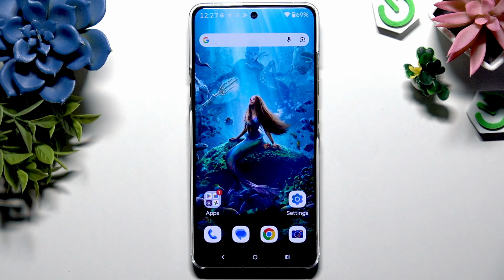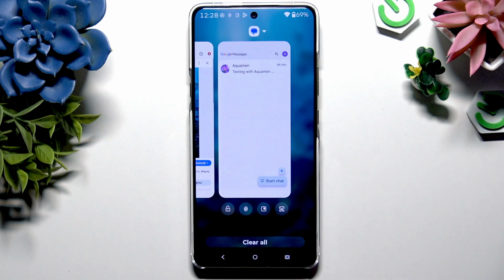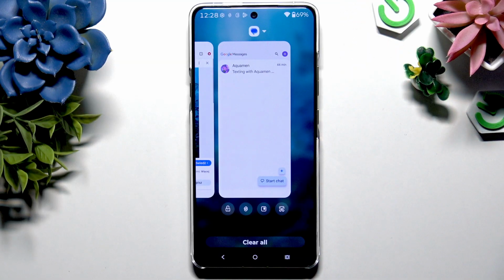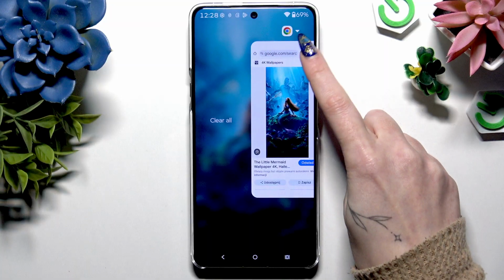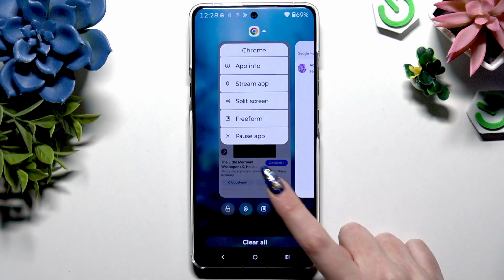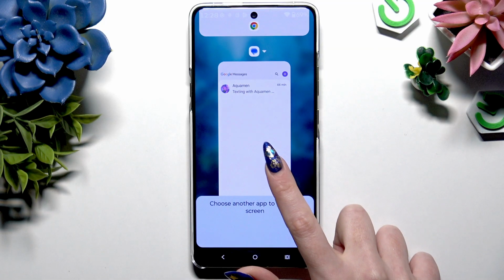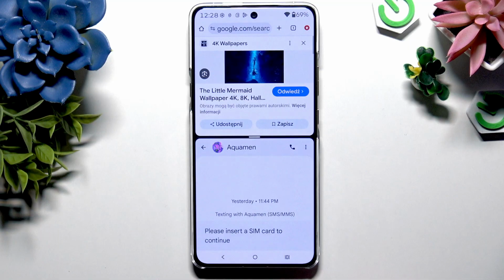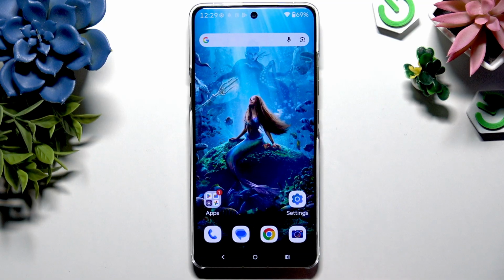MOTOROLA Signature – How to Open Apps in Split Screen View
In this short video we show how to open apps in split-screen view on the MOTOROLA Signature. You'll learn how to launch two apps in the background, open the recent/background apps screen, enable split-screen from an app card, pick the second app, resize the divider, and exit split-screen. These steps make multitasking with Chrome, messages, maps and other apps fast and easy on your MOTOROLA Signature.

How to open apps in split-screen view on MOTOROLA Signature?
How to resize split-screen on MOTOROLA Signature?
How to exit split-screen on MOTOROLA Signature?

0:00 Intro
0:03 Launch two apps & open recent/background apps
0:19 Select first app and choose Split-screen
0:55 Pick the second app to fill the other half
1:01 Resize apps using the middle divider
1:17 Exit split-screen and close the remaining app
1:29 Outro & subscribe